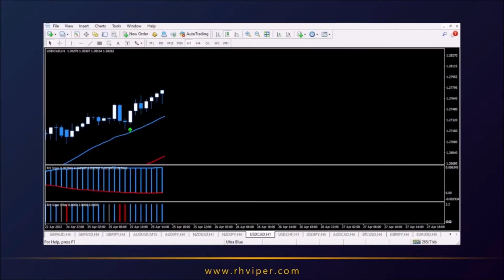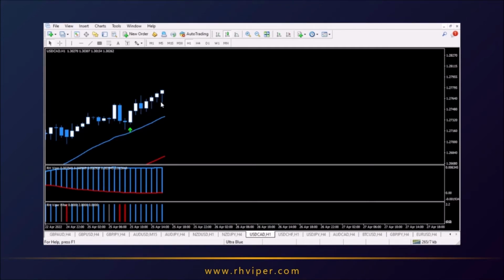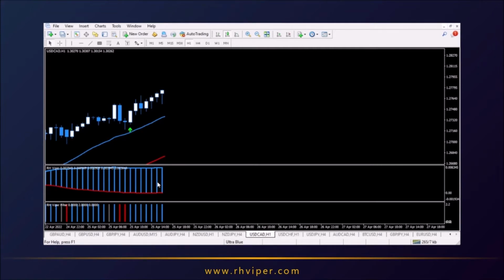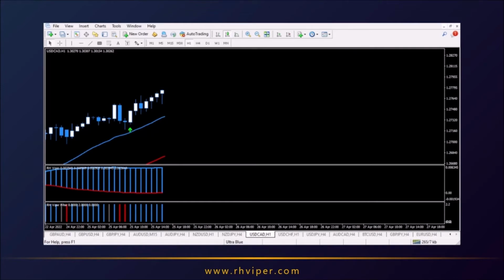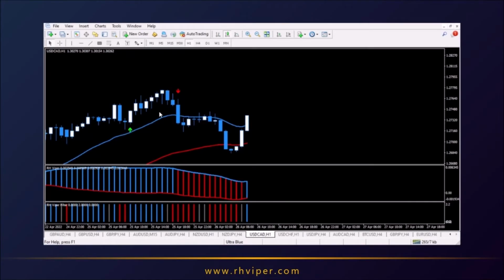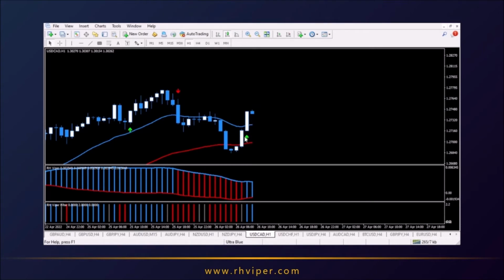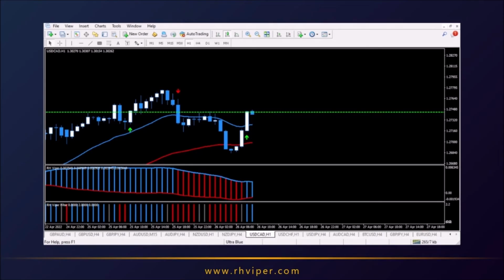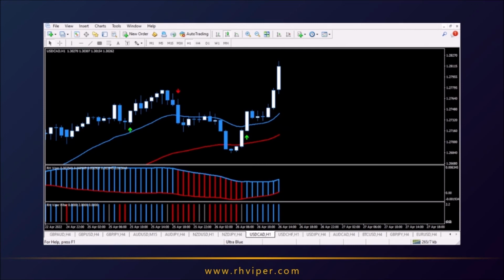USD CAD Buy Trade RHViper Demo - RH Viper Forex System Demo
Viper Trendline Trader
How to properly draw a trendline might be one of the most frequently asked questions Russ gets. On the surface, it seems like it should be simple enough to do, but when we start looking at the variety of different market environments that swing highs and lows occur in, drawing trendlines can get a little confusing. This custom-made tool makes that super easy.

Viper Patterns
Viper Chart Patterns have been designed to deliver a higher-than-average probability of a successful trade. These patterns are reliable and many traders will want to watch for them. Because of the number of traders waiting to trade these patterns, they have a kind of self-fulfilling prophecy thing going on. They are more likely to work out simply because the big money trades them too.

These patterns are important because when you see them develop, you get a better idea of which way the market may move, as a result. There are trend-following or continuation patterns, counter-trend or reversal patterns, as well as neutral patterns, in which the market can break out in any direction.